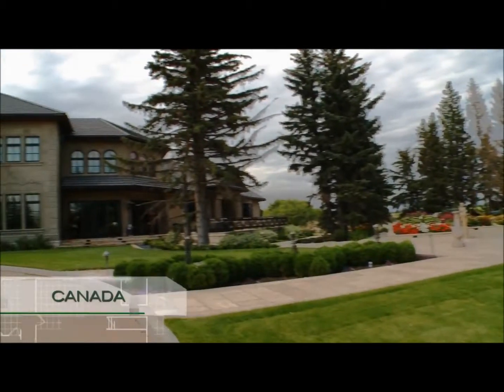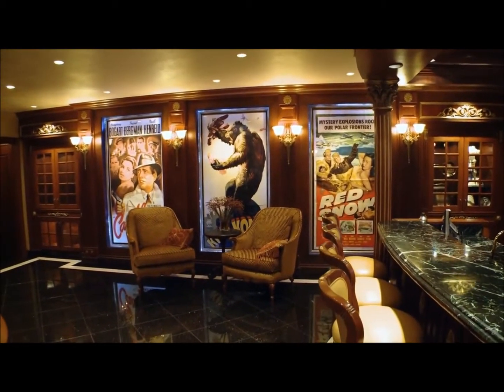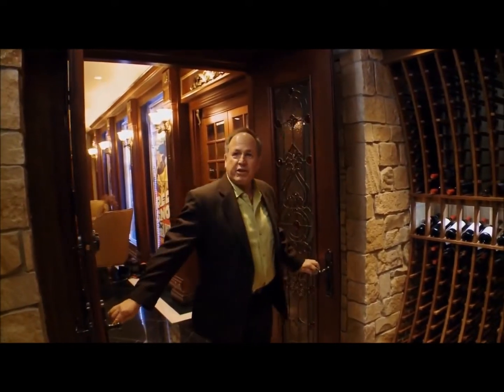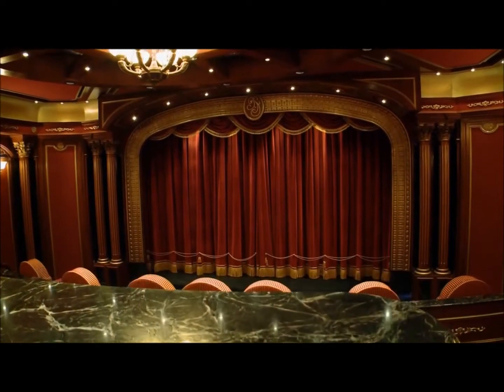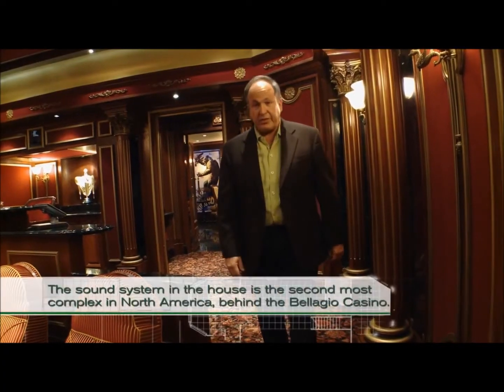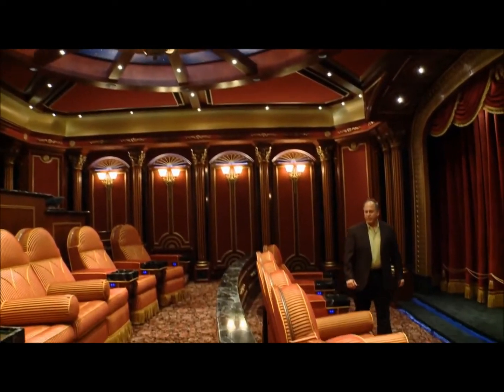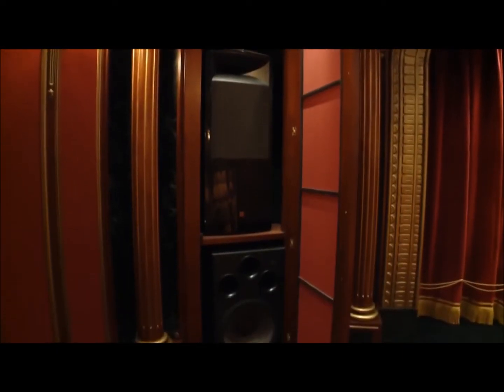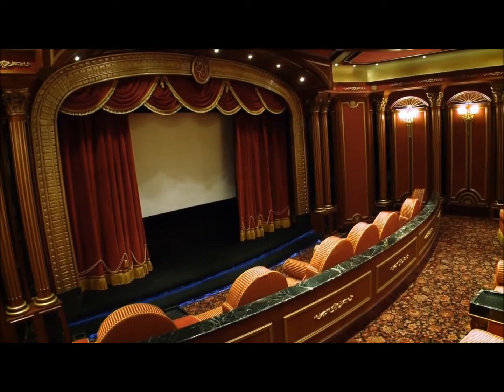Million Dollar Rooms on HGTV feat Vutec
MILLION DOLLAR ROOMS on HGTV showcases an amazing MILLION DOLLAR installation by First Impressions Theme Theaters featuring two ArtScreens and a Vutec Projection Screen.